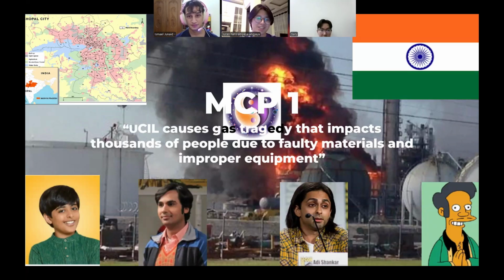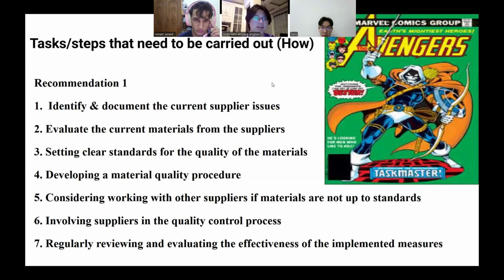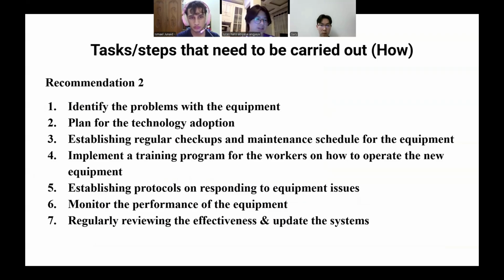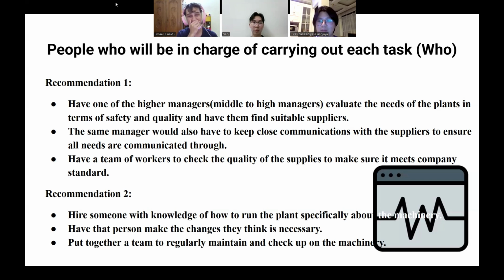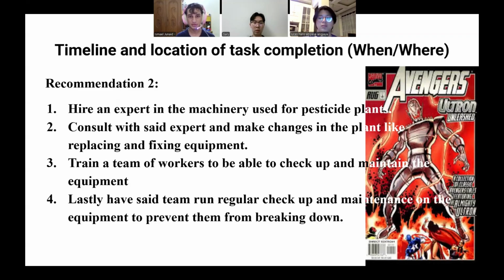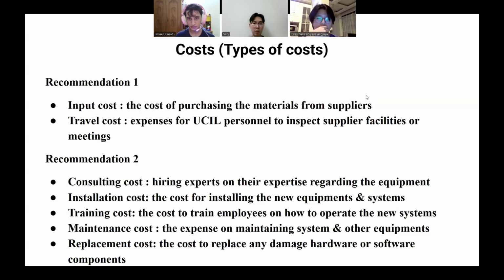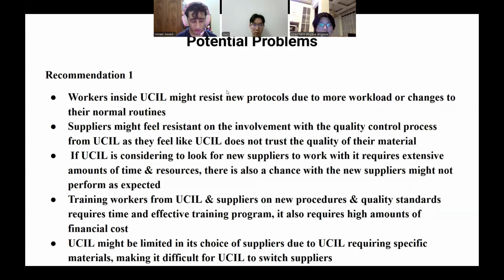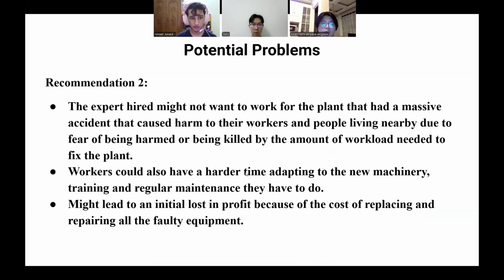MCD2040 MCP 1 Video presentation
This video consists of three friends trying their best to carry out a presentation on the Bhopal Gas tragedy that occurred in India for a subject (MCD2040).